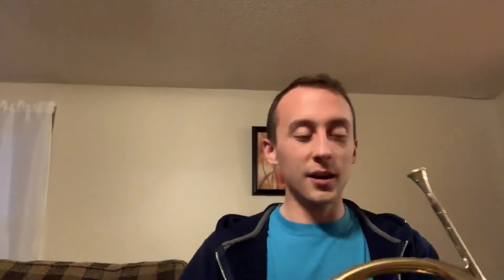Chromatic page on F horn + introducing the instrument!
I realized I haven’t made any videos with this lovely instrument... until today! Enjoy listening and learning a little bit about the “odd duck” of the brass family of instruments.